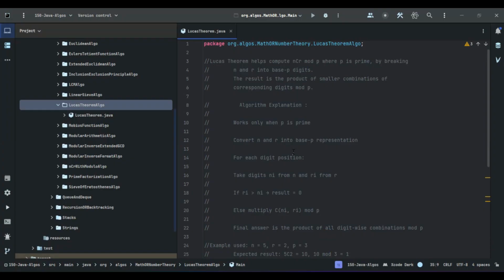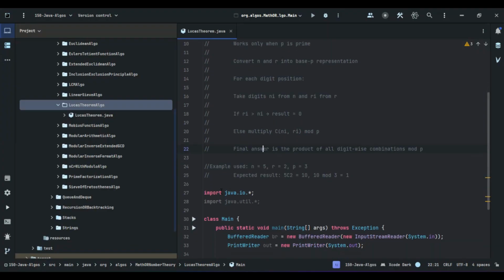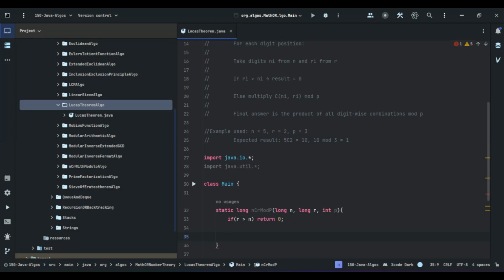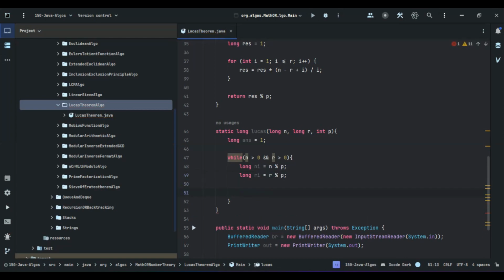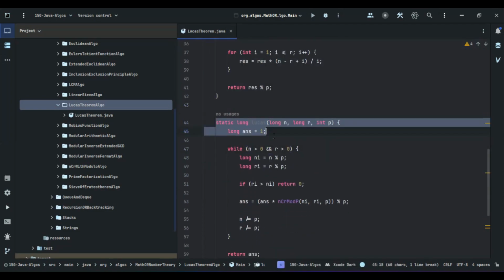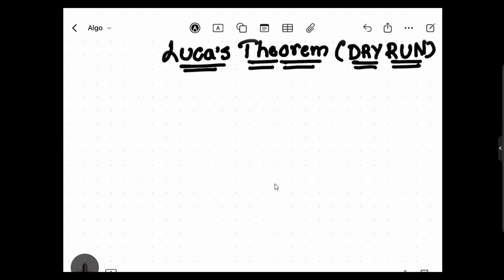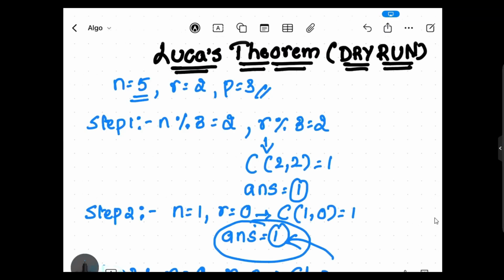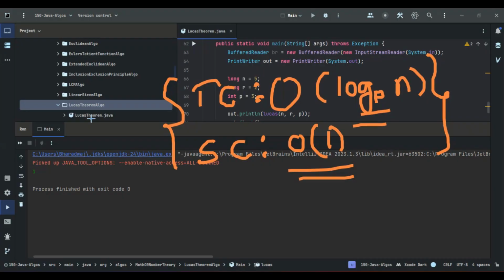60. Lucas Theorem Algorithm (Java)